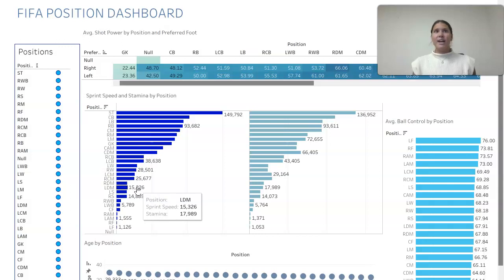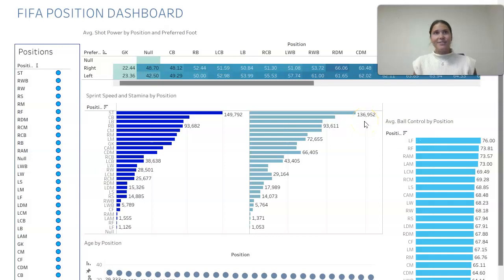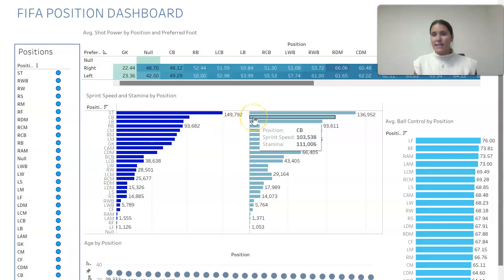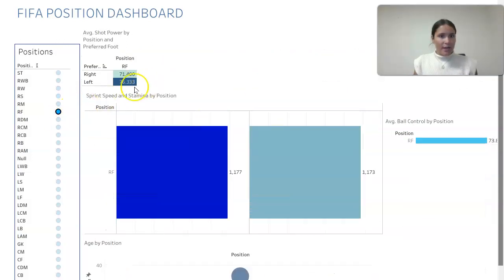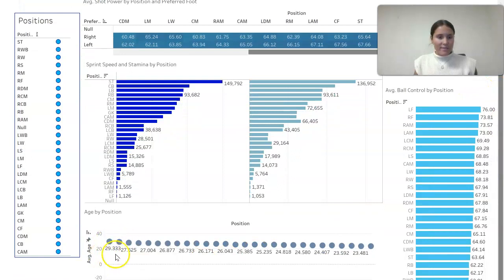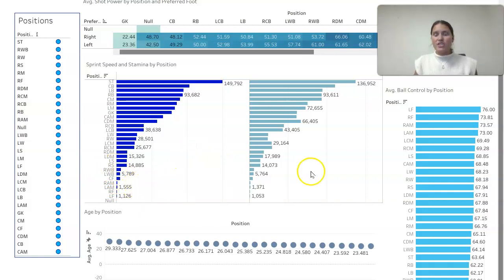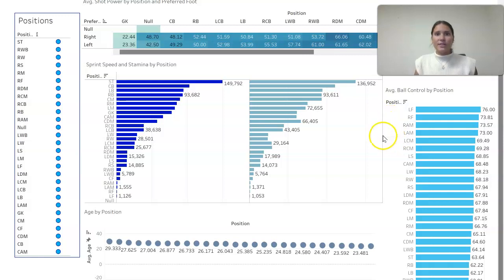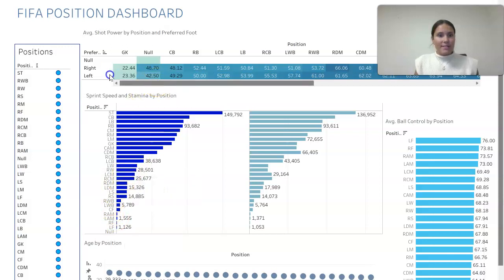FIFA DATA TABLEAU